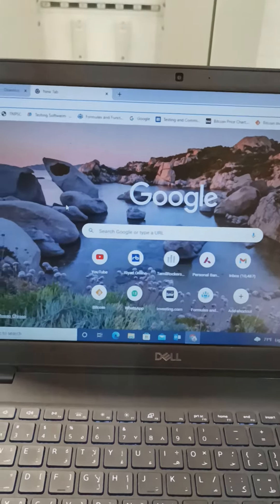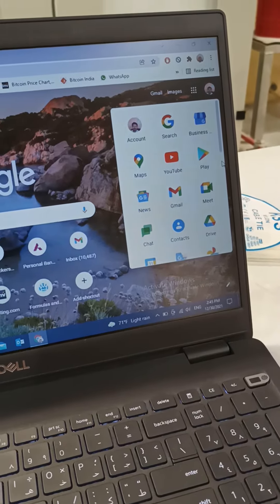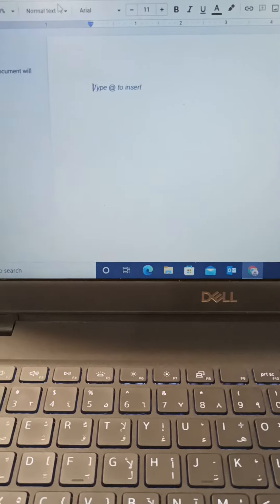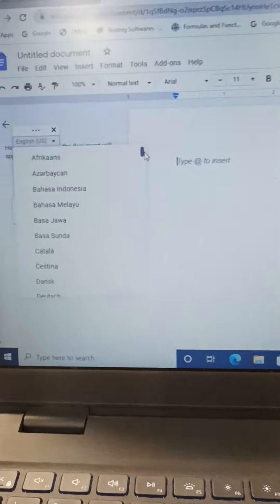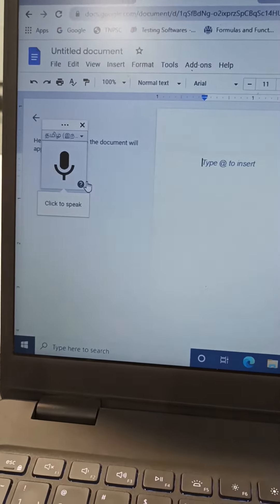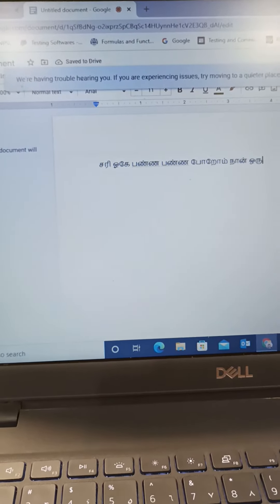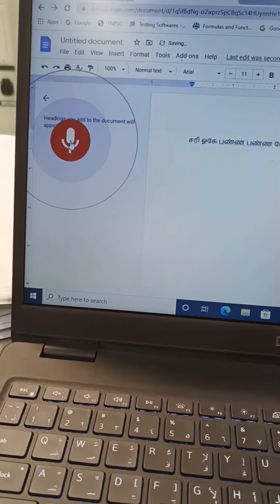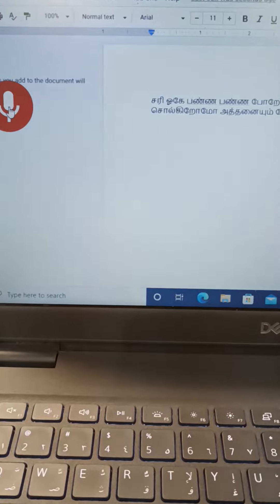Easy voice to word convert